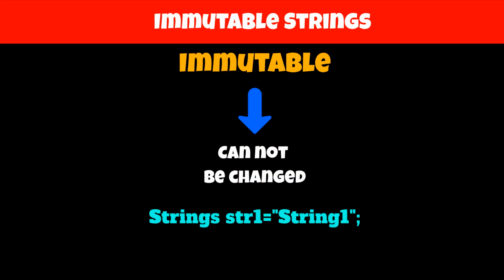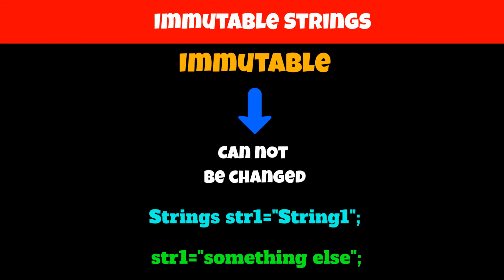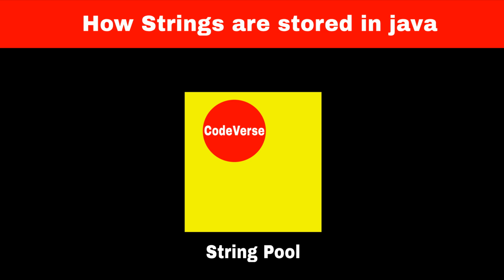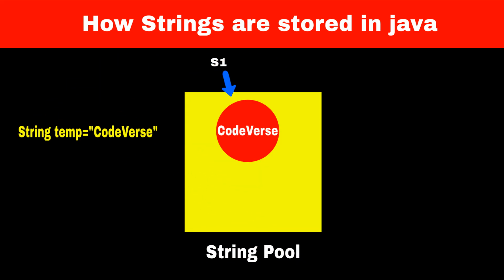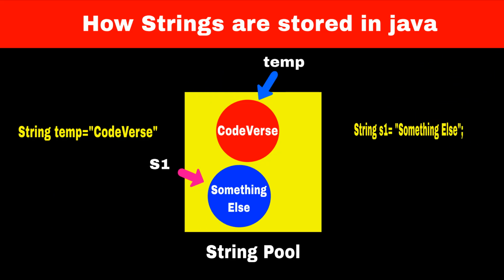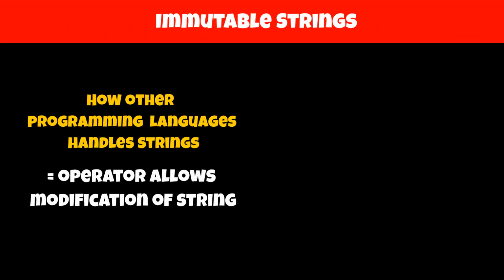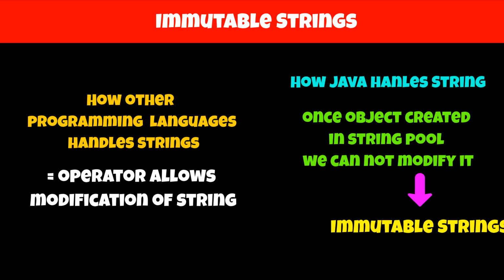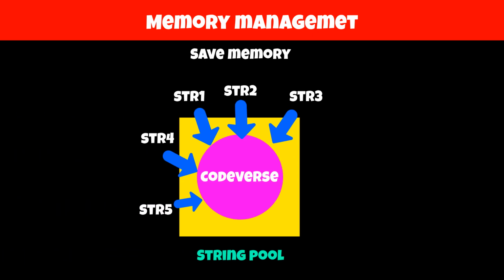Why Strings are Immutable in Java? | Animated Explanation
Ever wondered why Strings in Java are immutable? 🤔
In this animated video, we break down the concept of immutable strings in a fun and simple way!

Here’s what you’ll learn:

What does immutable mean in Java?

Why are strings immutable in Java?

The benefits of immutability

Real-life analogy to make the concept super easy to understand

Whether you’re just starting with Java or revising your concepts, this video makes Java Strings crystal clear